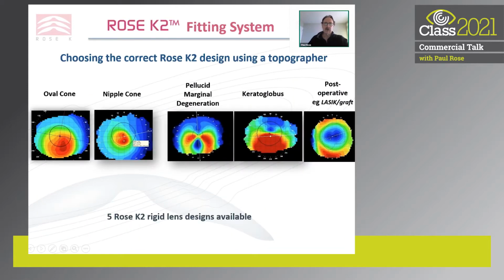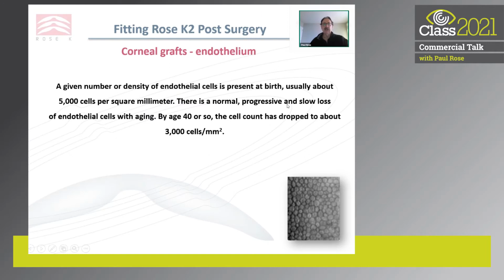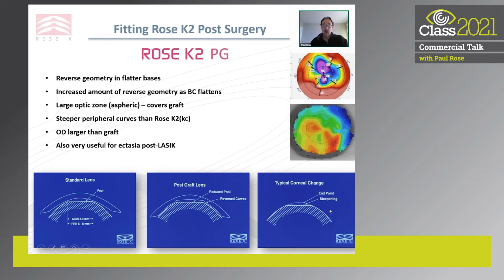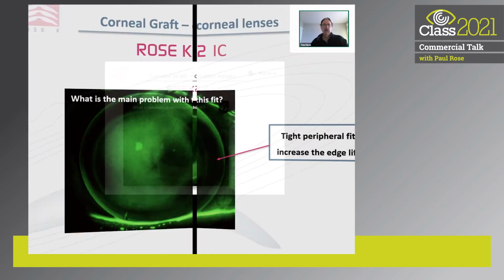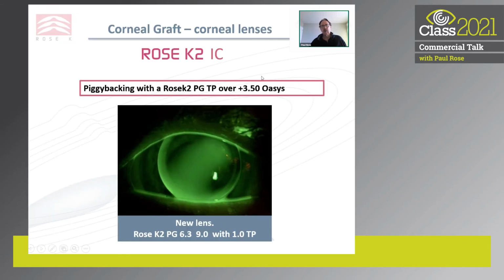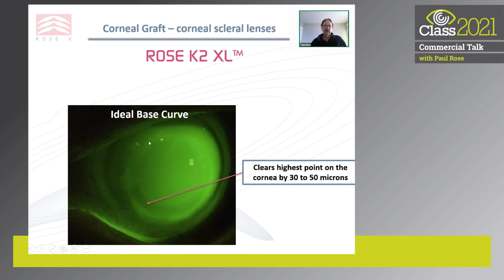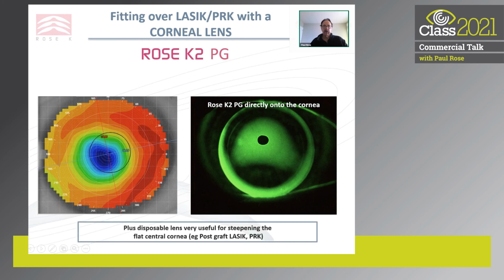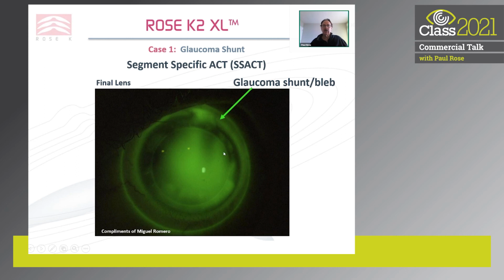Successful fitting of Rose K design CL to post-surgical corneas | Paul Rose | CLASS2021